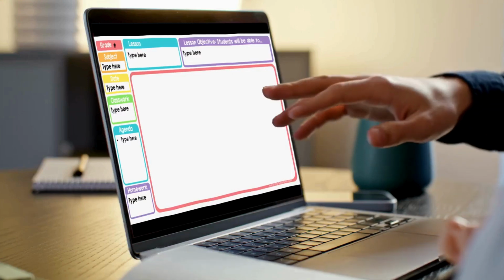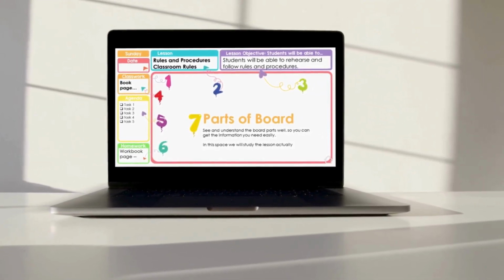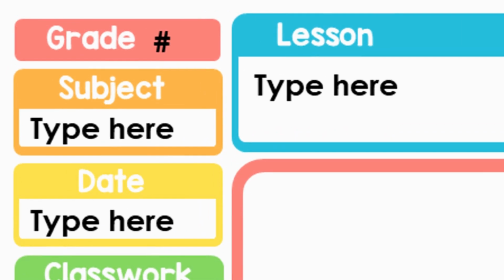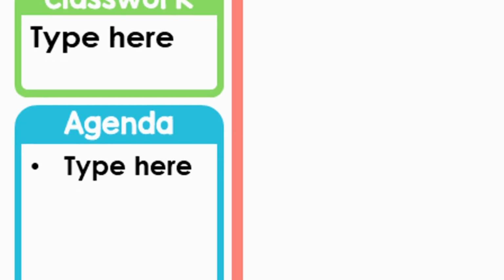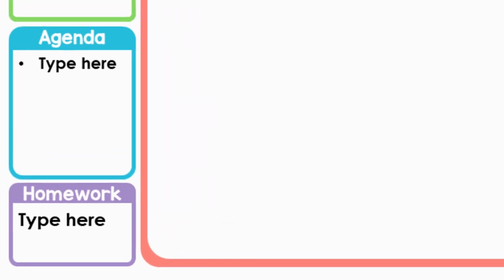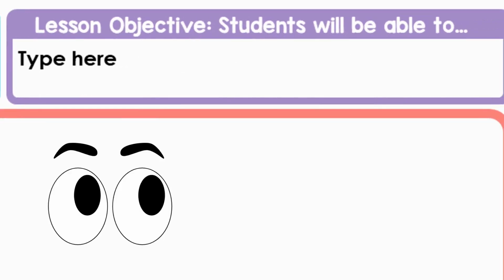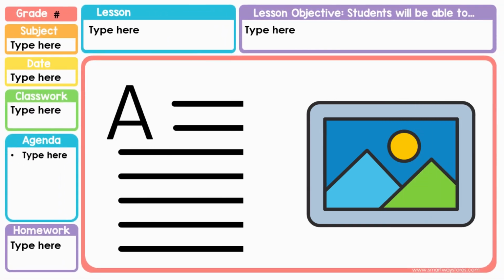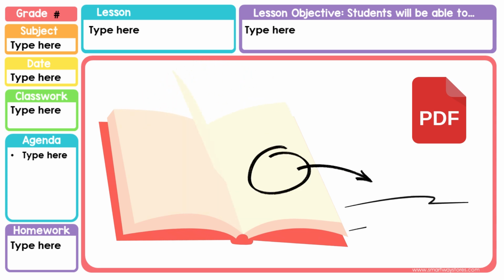Use Templates Like a Pro! Google Slides Tutorial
In this video, I’m showing you how to use a Google Slides lesson template effectively in your classroom. I’ll walk you through how I organize my slides, set up lesson objectives, plan weekly lessons, and help students stay independent during class.

You’ll also get my free Google Slides template and the student-friendly board explanation image that I use at the start of the year.